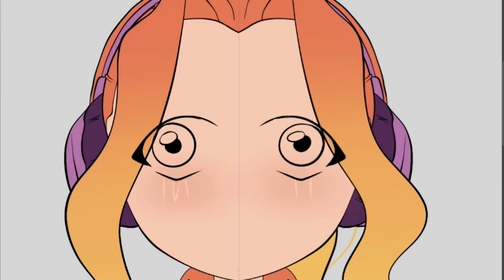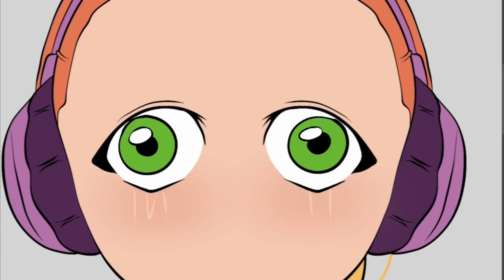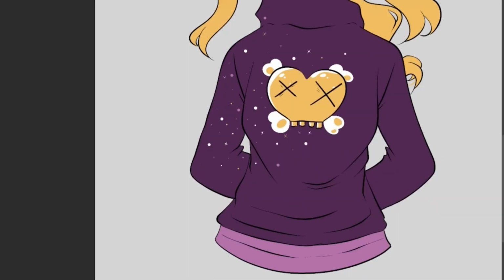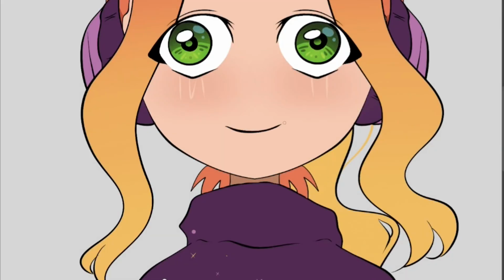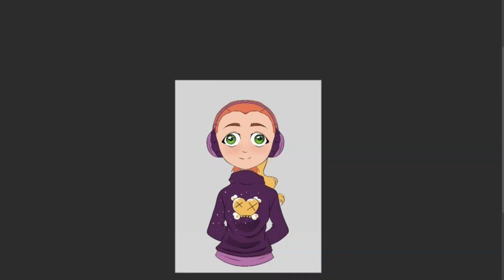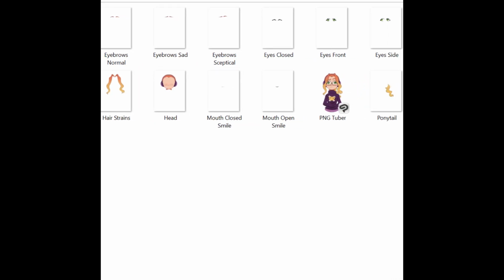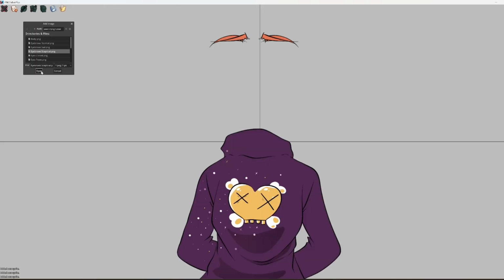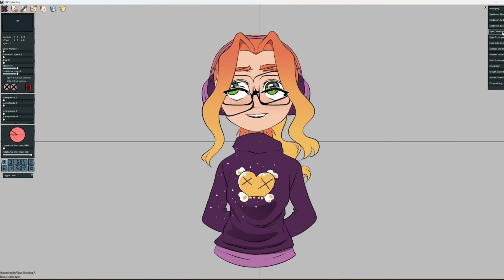I created a PNG TUBER for my Youtube Videos. Here is how it went.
In this video I follow a Youtube Tutorial made by @Bamberse to create a PNG Tuber for my Videos. I follow it step by step and show you the result in the end, sharing my thoughts and experience along the way. So, if you are interested in this topic in general or are thinking about making a PNG Tuber for yourself but need some first hand experience to go from, this is the video for you!

Used Software
Drawing/Animation: Clip Studio Paint